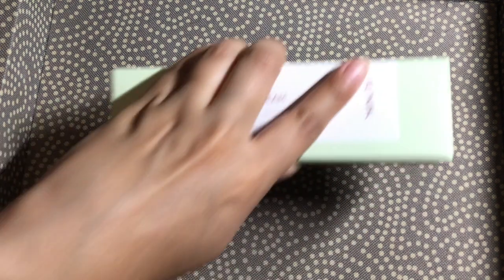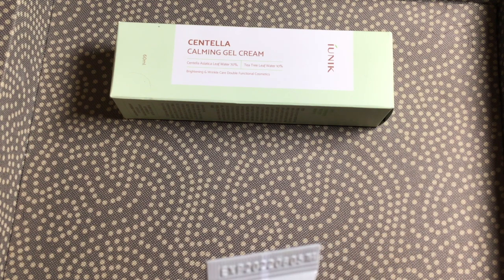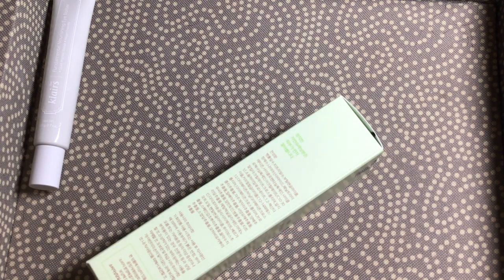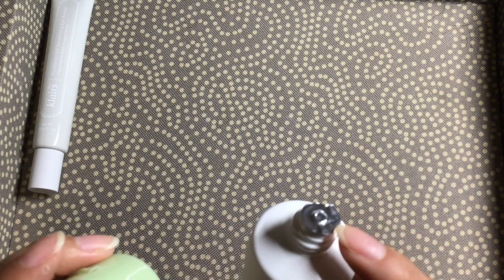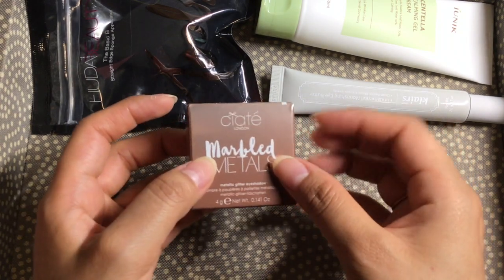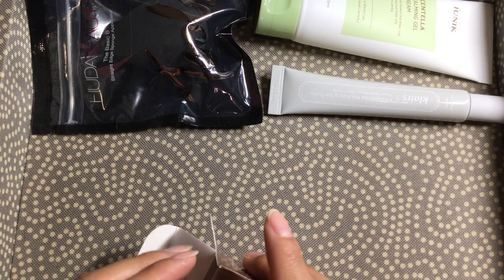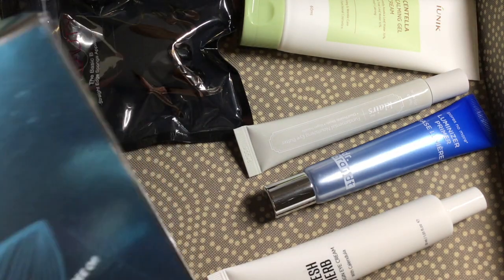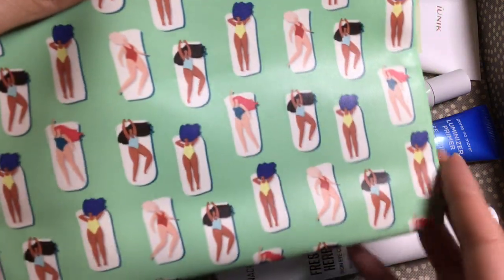ASMR - Monthly Ipsy Bag with Whispering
Ipsy's monthly bag for June with some light tapping and whipering.